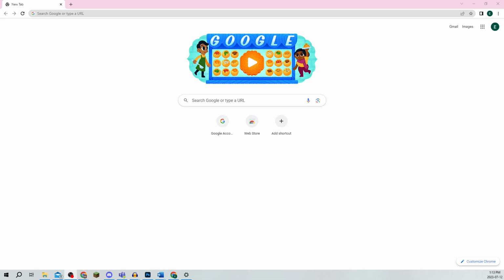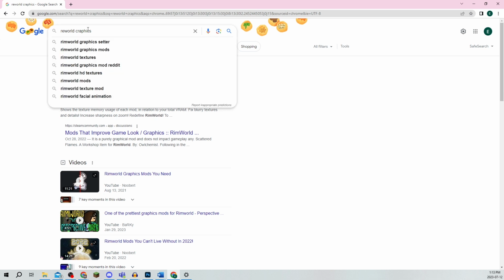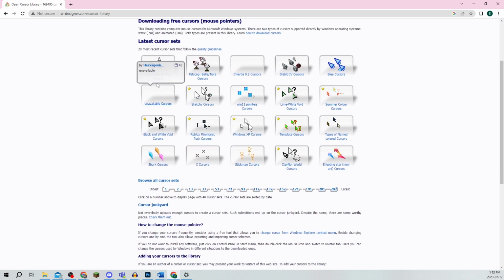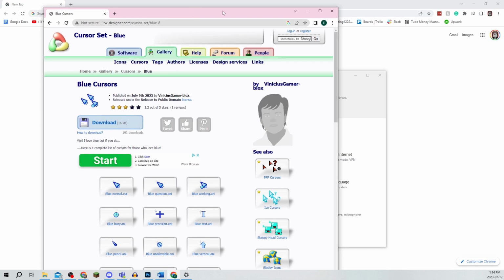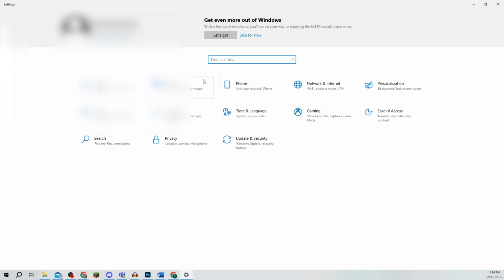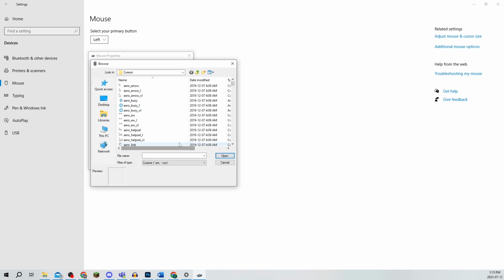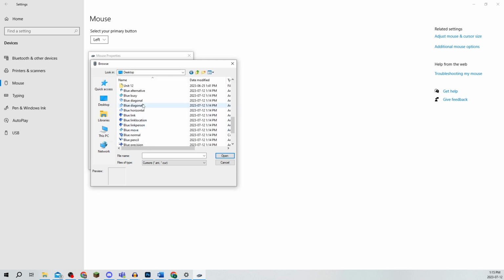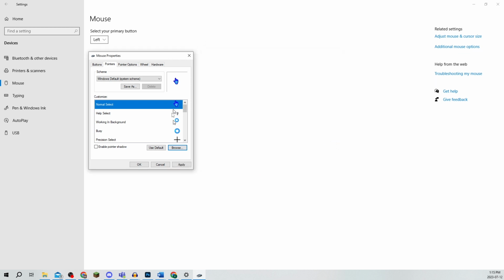How To Change Mouse Cursor (Custom Cursor) (2025)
How To Change Mouse Cursor (Custom Cursor)

In this video we show you How To Change Mouse Cursor (Custom Cursor). If you want to know How To Change Mouse Cursor (Custom Cursor) then this is the perfect tutorial for you.